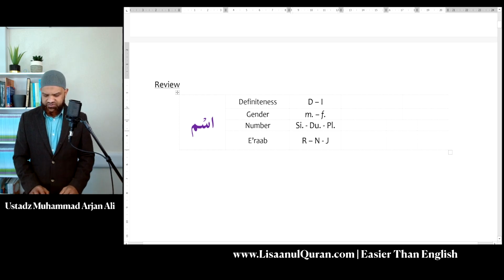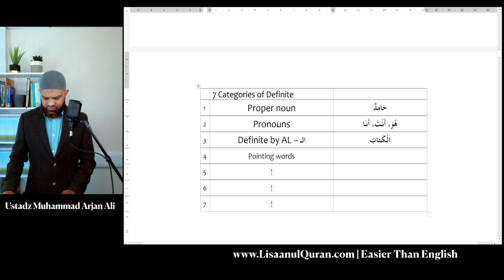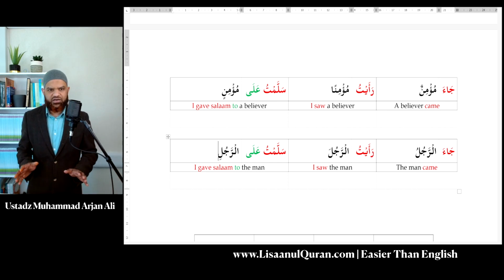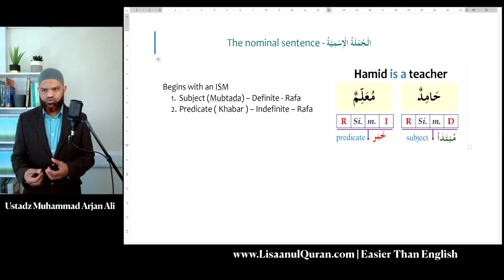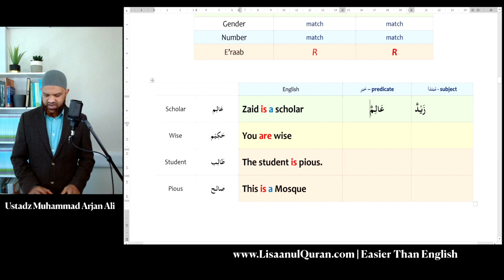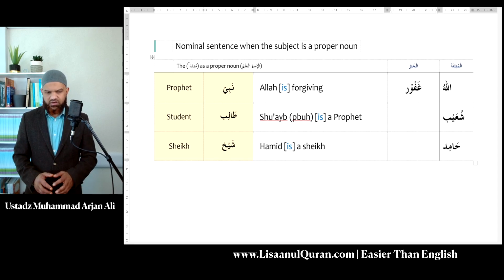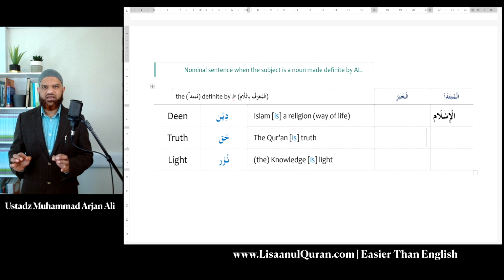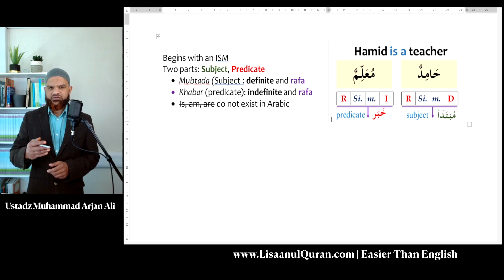Learn Arabic grammar to understand Quran. Arabic nominal sentence [#02-P2]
How to form Arabic nominal sentences, the easy way. Using our basic understanding of the four properties of an ISM, we will begin to form basic sentences in Arabic.
Title:  Lisaan-ul-Qur’an - easier than English - (Lesson-02 - Part-2) Practical Session
This Video: Lesson 02 - Part 2 / [#02-P2]
By: Ustadz Muhammad Arjan Ali
We will firstly review our understanding of E'raab and definiteness and learn how to form nominal sentences (جُمْلَة اسْمِيَّة).
Learn the essential Arabic (grammar, morphology, vocabulary) to understand Qur'an, for beginners in English.
When compared to English we can see that an English NOUN share three of the properties (definiteness, gender and number). However, 'Iraab -  إِعْرَاب - is something new for English speakers.

Every ISM (اسْم) has four properties
 1. Definiteness (مَعْرَفَة - تَنْكِيْر)
 2. Gender - الْجِنْس
 3. Number - الْعَدَد
 4. Case - 'Iraab -  الْإِعْرَاب

Understanding the four properties is essential for learning Arabic to understand Qur'an. Without getting a mastery of these we will not able to understand use or translate any Arabic sentences or phrases.

In this lesson we will use our knowledge of e'raab and definiteness to start forming nominal sentences and descriptive phrases.

What is I'raab إِعْرَابٌ ?
This property is unfamiliar to English speaking students. As there is no direct equivalent in English.

The  إِعْرَابٌ (status/case) of an اسْم can be in of 3 cases
(i) Rafa - رَفْع e.g., مُسْلِمٌ (a Muslim)
(ii) Nasab - نَصْب - e.g.مُسْلِمًا  (a Muslim)
(iii) Jarr - جَرّ- e.g., مُسْلِمٍ (a Muslim)

Definiteness (مَعْرَفَة - تَنْكِيْر)
Just like an English noun - An اسْم will be either
(i) definite (مَعْرِفَة) - الْمُسْلِمُ (The Muslim) or
(ii) indefinite (نَكِيْرَة) - مُسْلِمٌ (a Muslim)

In Arabic there are only 7 categories of words that are definite all others are indefinite.
We will begin by using four of them in our lesson today
1) Proper noun
2) Pronouns
3) Made definite by ال AL
4) Pointing words

Key topics covered in this course are:
Arabic grammar simplified for English Speakers
Arabic Grammar, Quranic Arabic, Easy Arabic
Course focused on learning Arabic to Understand Qur'an
Arabic Grammar for English speakers
Lisan ul Qur'an course English
Easy way to learn Arabic grammar in English

📘 Learn the full course — The Language of Quran (Book One)
All lessons, with workbook, quizzes & certificate at ILMHUB: